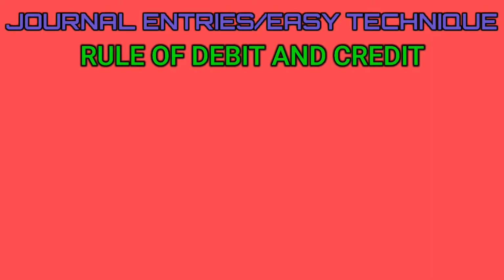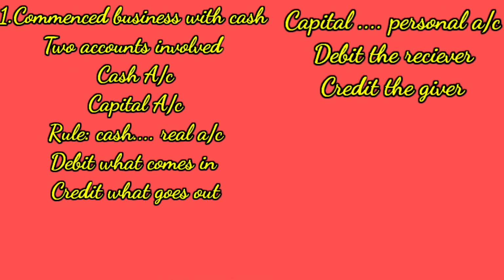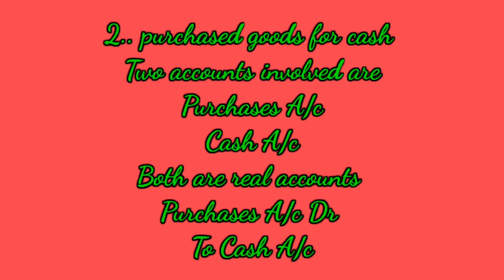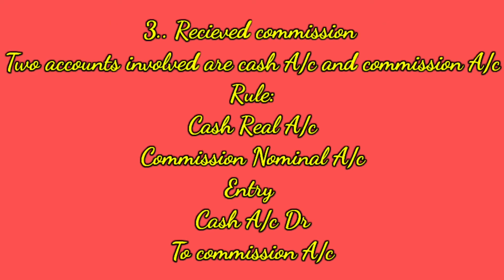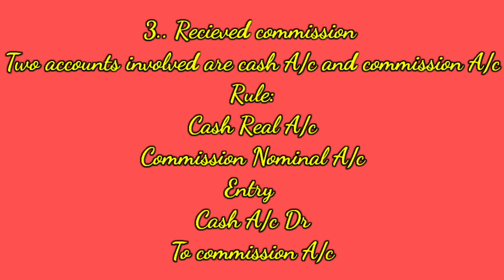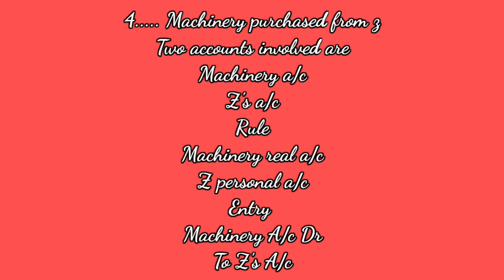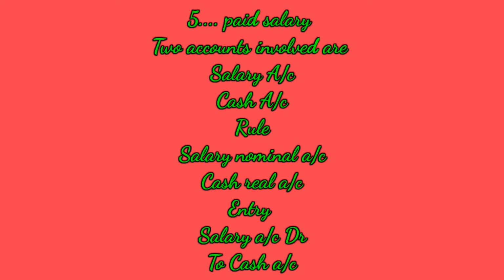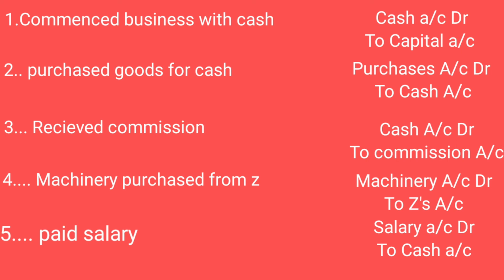How to pass journal Entries/Easy Technique/Accountancy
rule of debit/credit